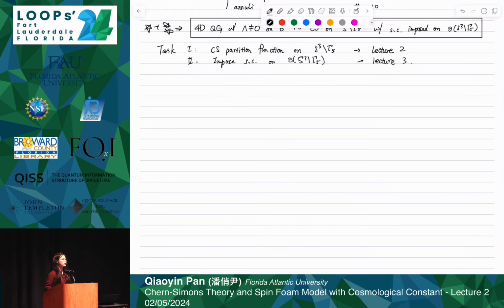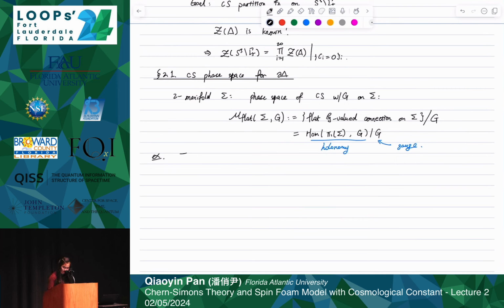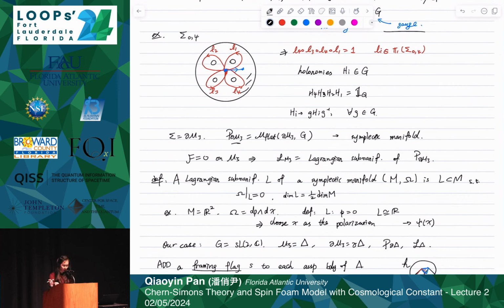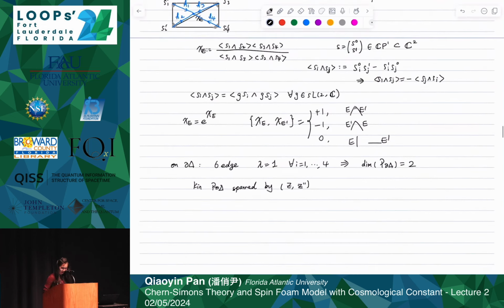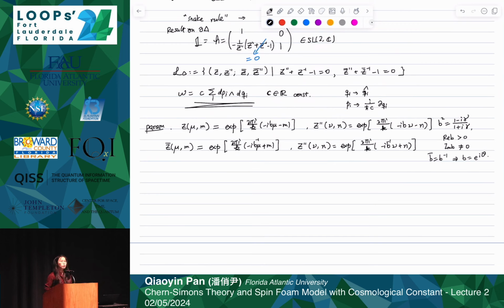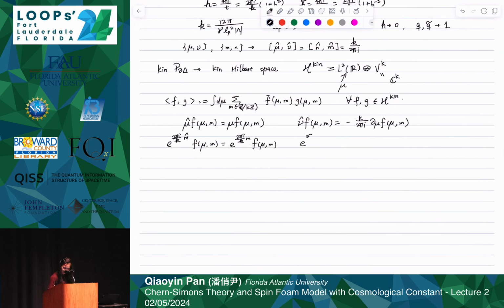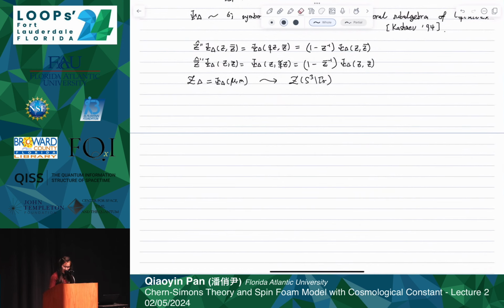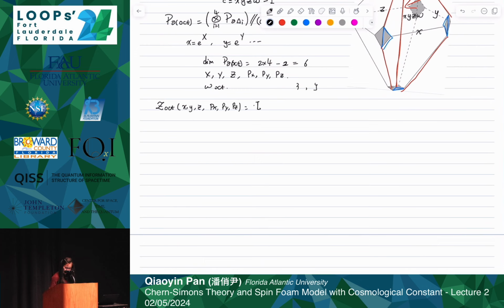"Chern-Simons Theory and Spin Foam Model with Cosmological Constant" by Qiaoyin Pan, Lecture 2